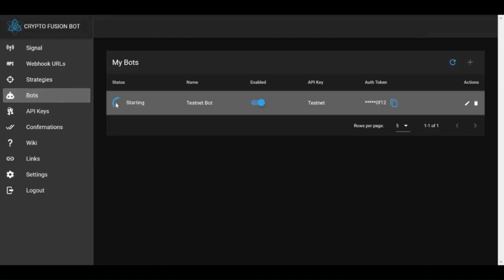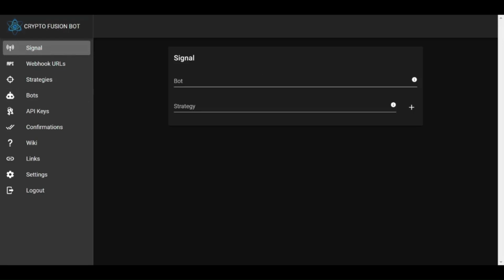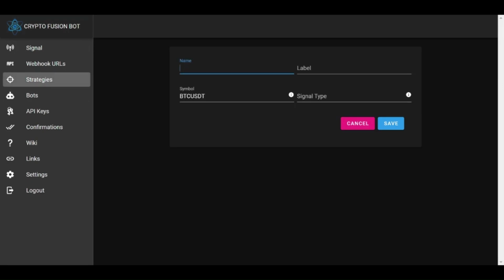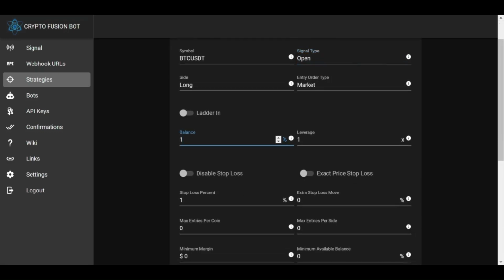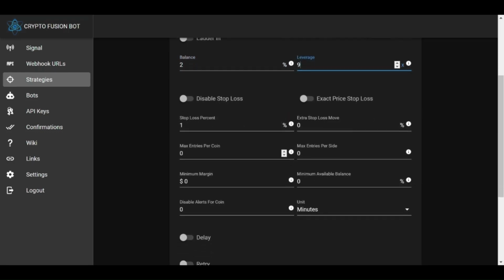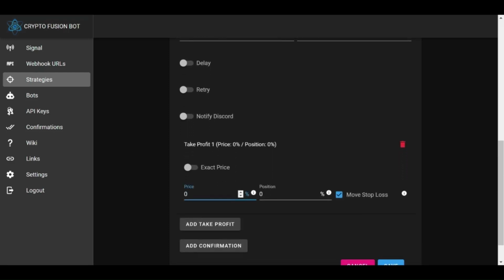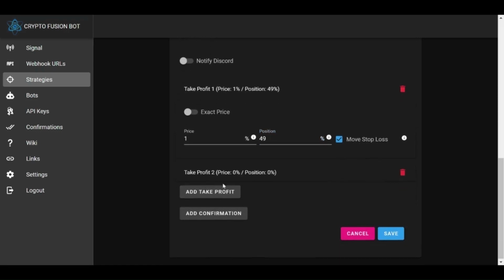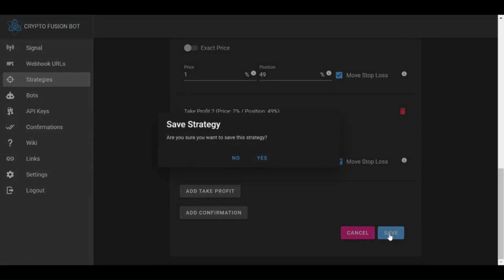Crypto Fusion Bot Strategy Set Up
Crypto Fusion Bot  is custom built trading bot for busy day traders, helping to curve the FOMO and emotional trading. Custom built from the famous Jayson Capser trading methodology. The CFB Bot is able to start run and complete your trade plans / strategies for you. If you are looking for a personal robot day trader than look no further. ALGO trading setups as well, multi timeframe work great. Let's get your CFB Bot connected to Bybit.

The course that changed my trading life forever! A must for every level of trader.